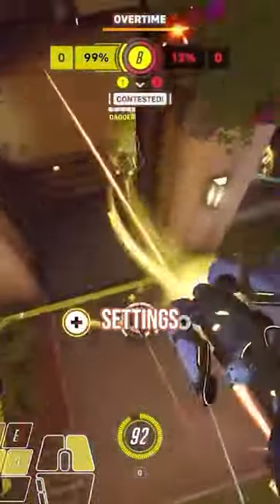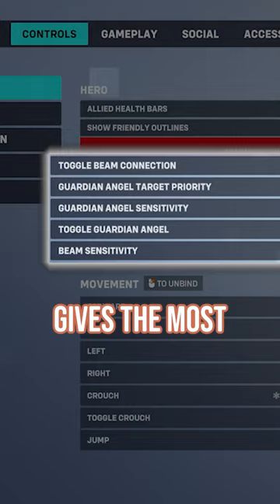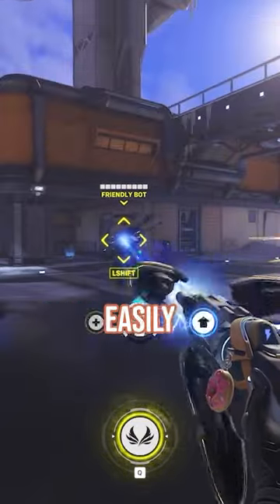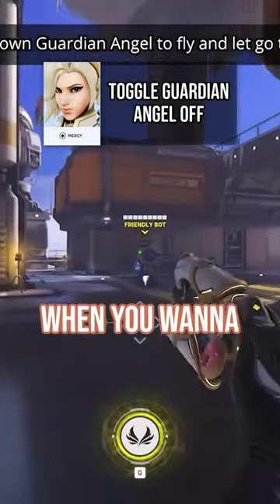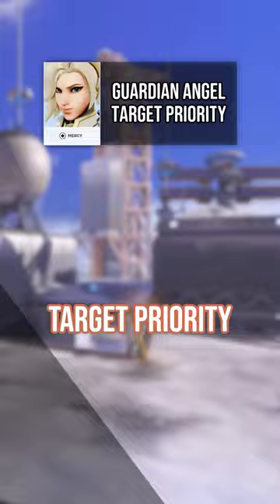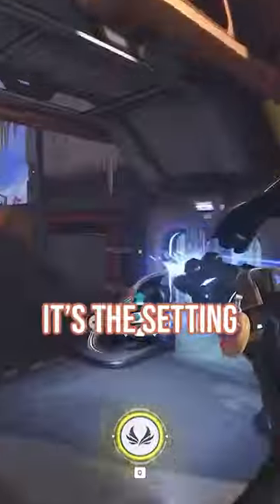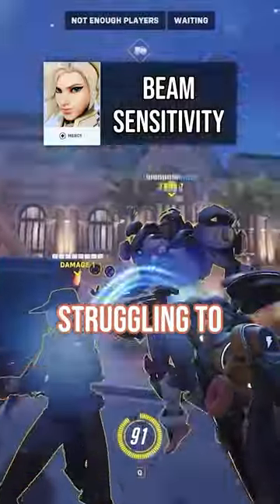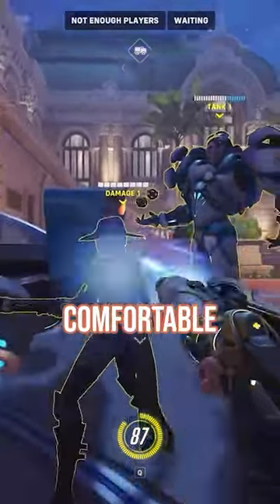MUST HAVE SETTINGS if you want to climb as Mercy! 😇🏆overwatch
SOCIALS